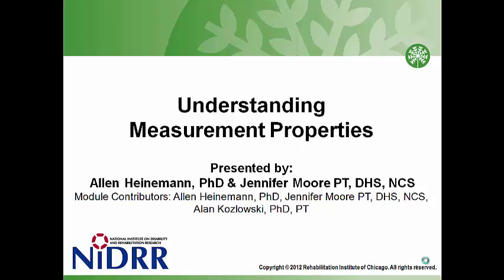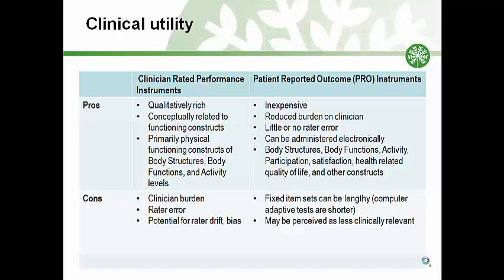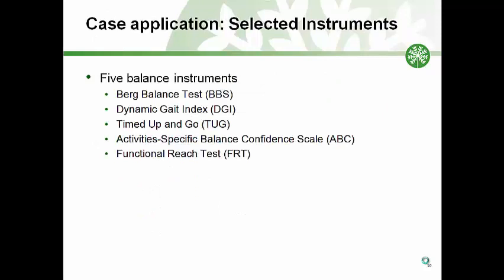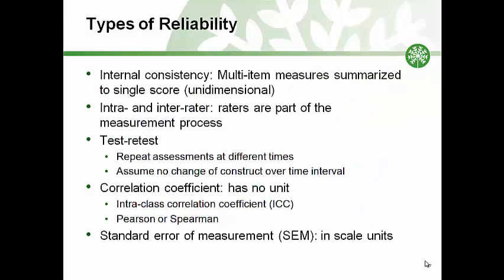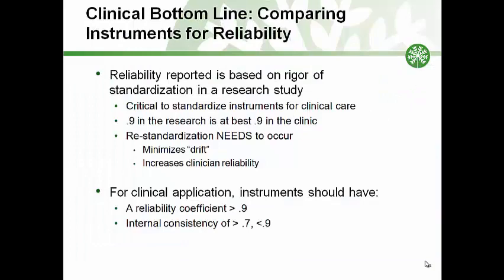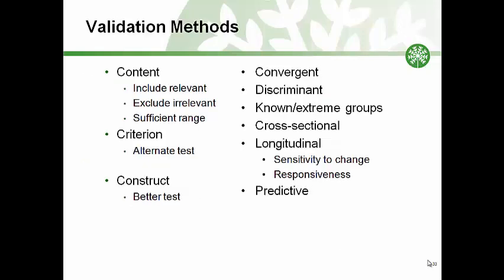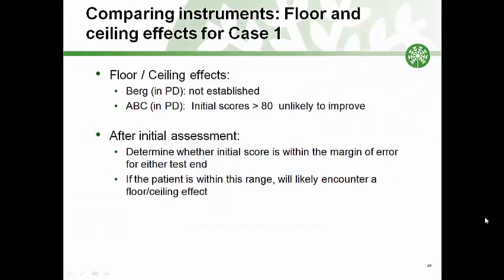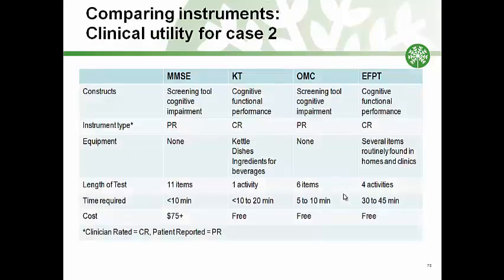Module 3: Understanding Measurement Properties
Please flow this link to fill out our survey when you finish watching this video